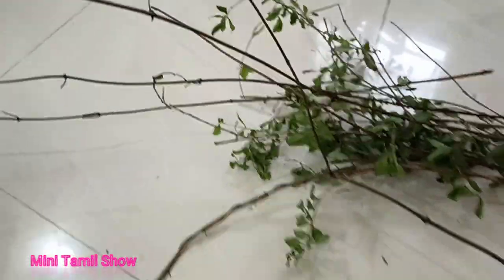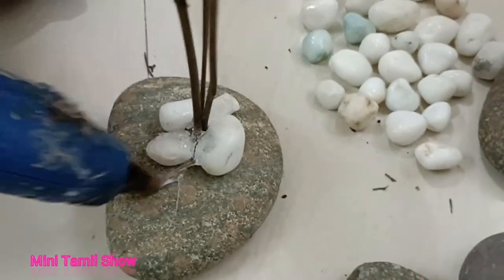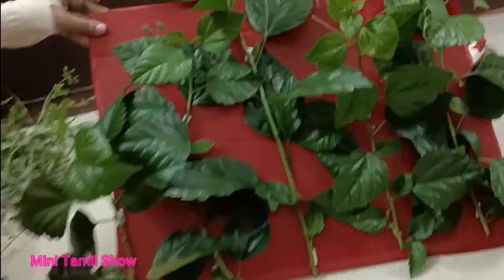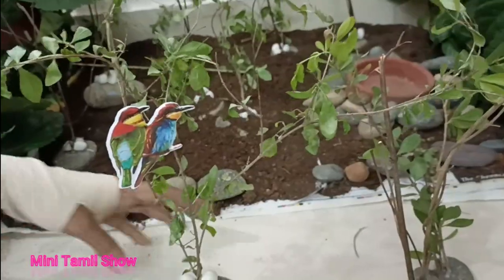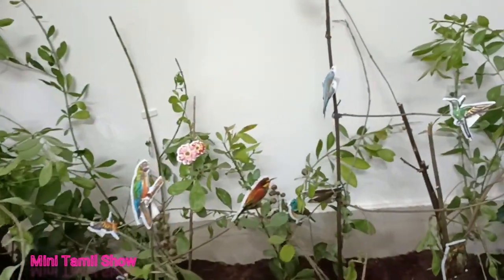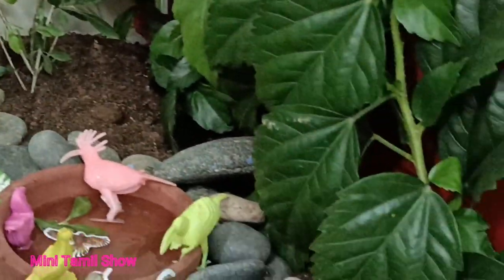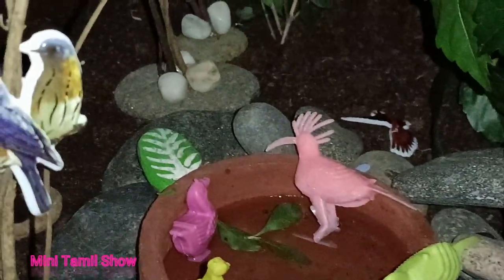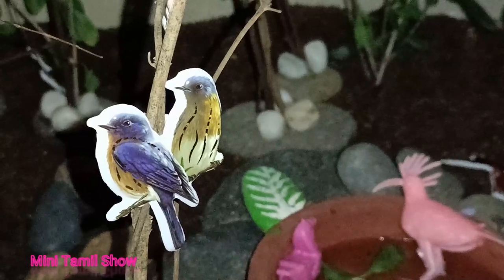Mini Forest Making - Forest set up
Mini Forest Making - Forest set up--  @Mini Tamil Show